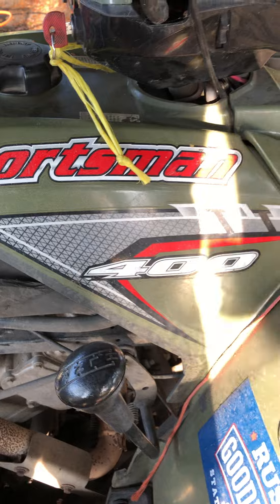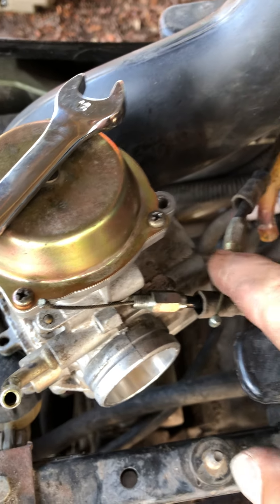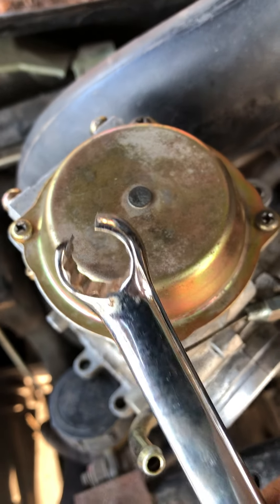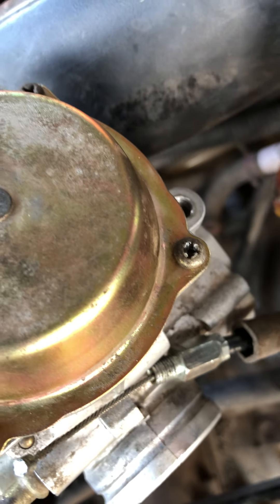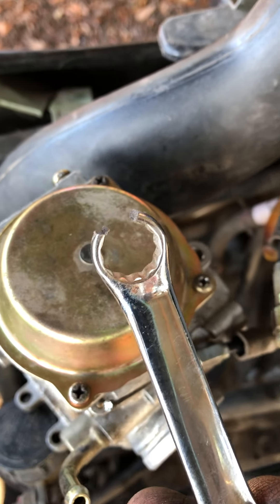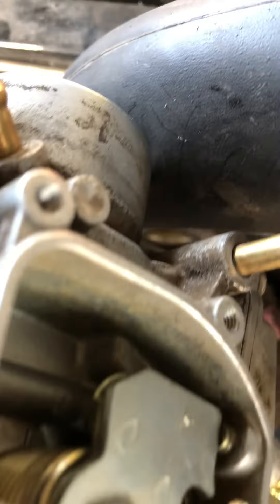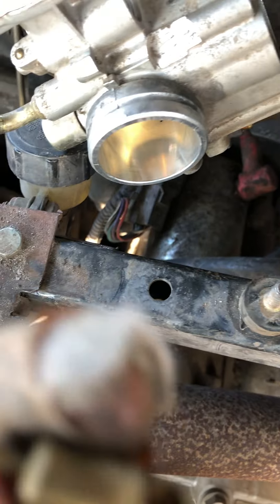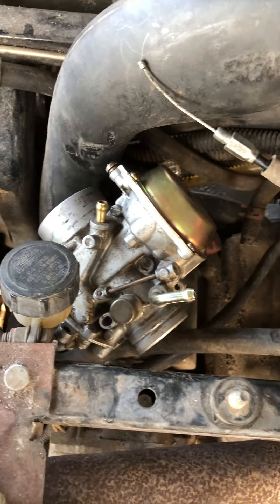Polaris sportsman remove carburetor, throttle cable choke cable make a wrench to to make it easy.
How to remove the carburetor from a Polaris sportsman.  The choke cable is difficult to remove unless you have a speciality tool.  I made a 12 mm that works.  Easy fix. DIY. modify a open end wrench so it fits in the tight space to loosen the cable.